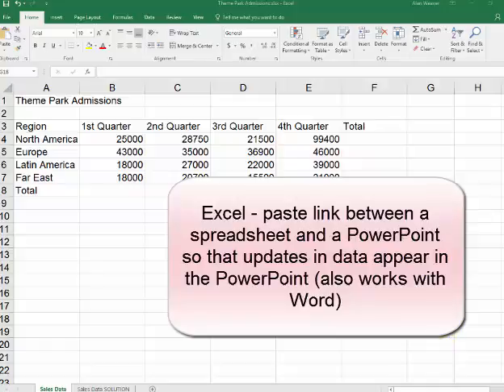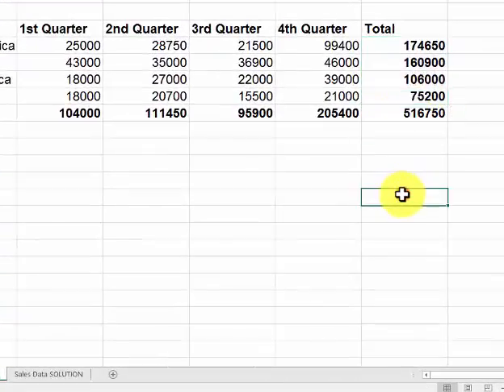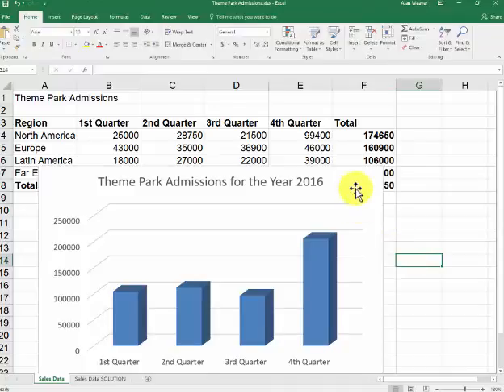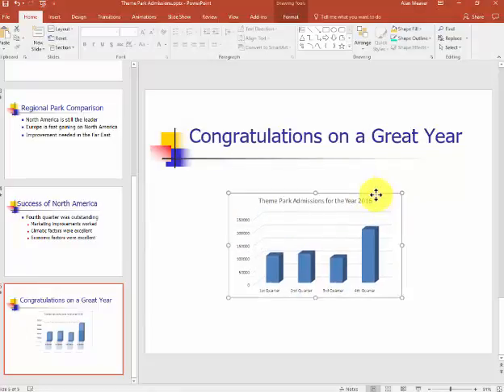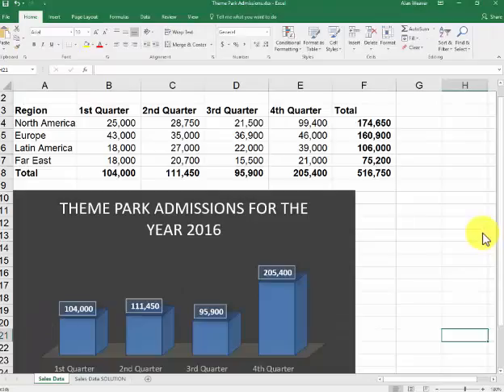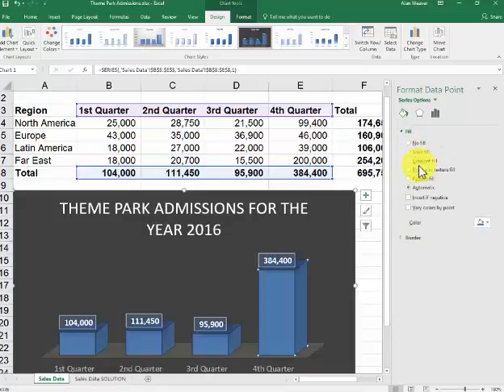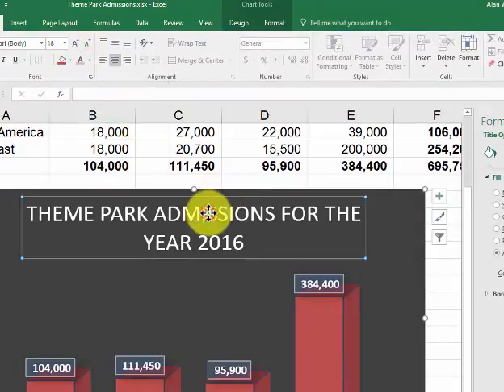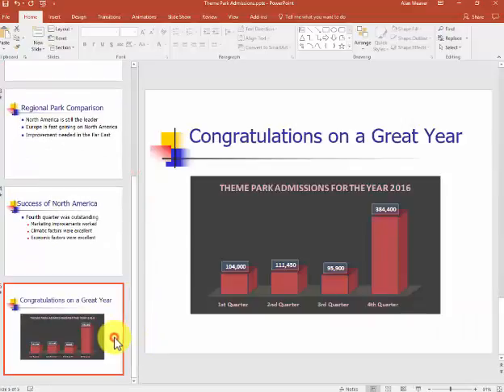Excel - paste link between Excel and PowerPoint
You can copy and literally link the pasted object (in PowerPoint or Word) back to the original Excel file so that all future edits appear in the presentation or document.

Done in version 2016, this applies to any version of MS Office (even earlier versions such as 2003).